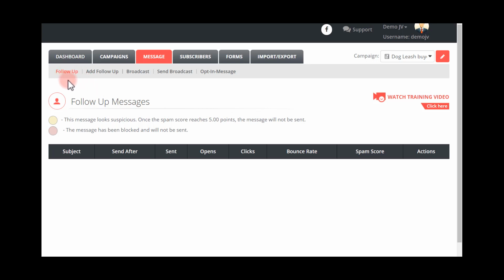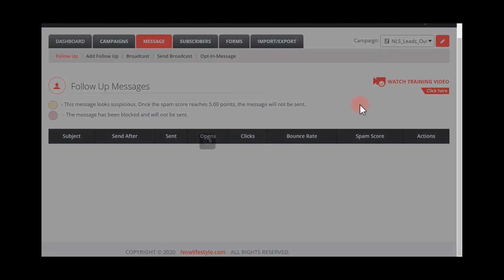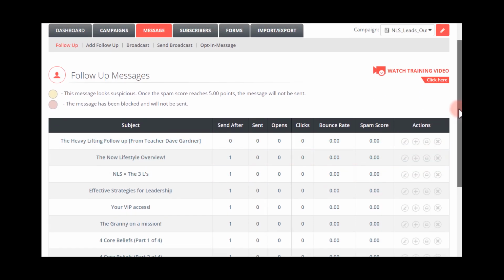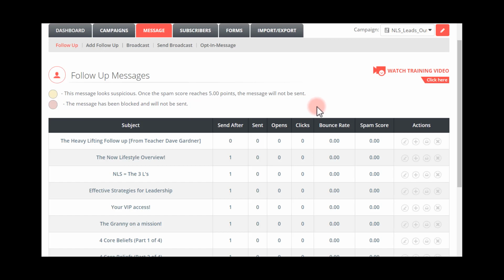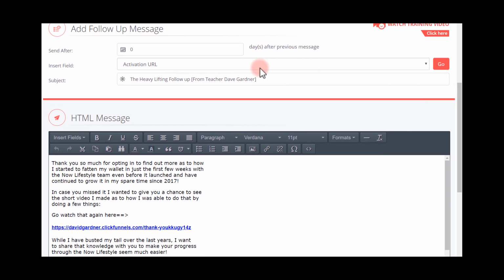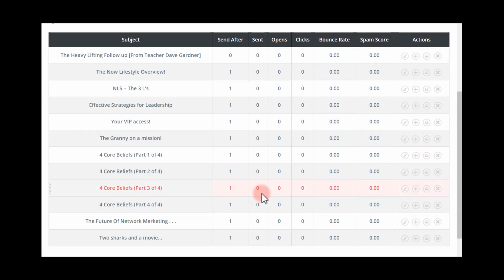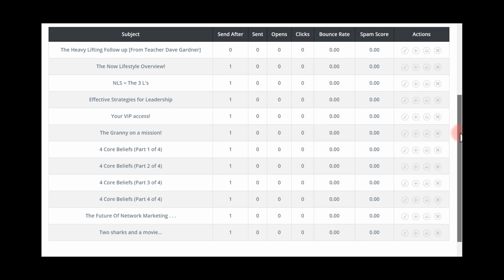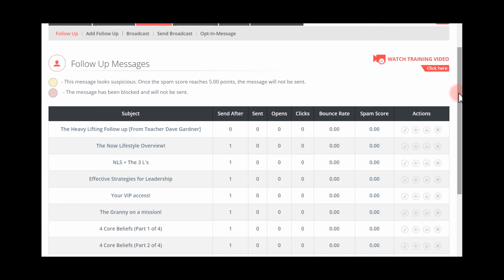10 Now Lifestyle Email AutoResponder EMail Follow Up series and creation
010 Now Lifestyle Email AutoResponder EMail Follow Up series and creation

In this video I show you how to use the Now Lifestyle email autoresponder to create an automated follow up series.

1) Landing page builder
2) Email autoresponder
3) Authority website builder
4) Live conference and webinar tools
5) Video hosting, sharing and streaming

DaveGardnerMarketingGod

Tag and Keywords:
Now Lifestyle, All in one marketing tools, Email autoresponder for business, Email autoresponder tools, Business marketing tools, Business automation tools, Email marketing tools, Email marketing software, grow your business online, how to start an online business, business start up tools for success, automated email follow up, email follow up series, email follow up,